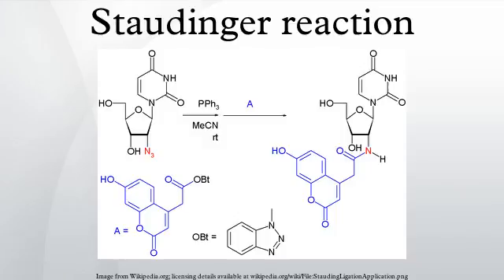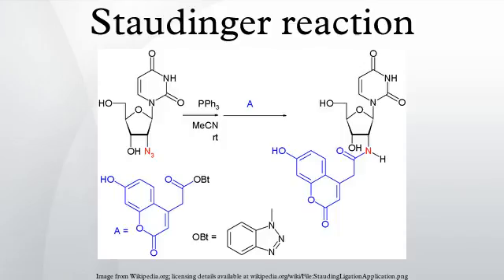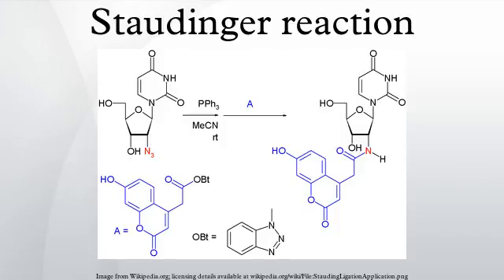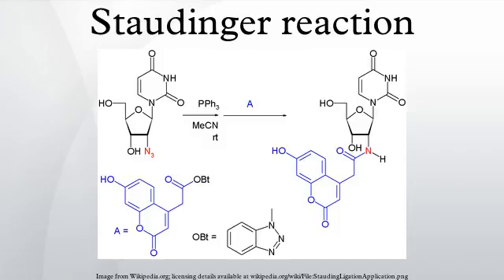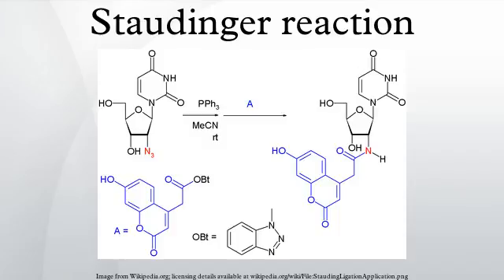Staudinger reaction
The Staudinger reaction or Staudinger reduction is a chemical reaction in which the combination of an azide with a phosphine or phosphite produces an iminophosphorane intermediate. Combined with the hydrolysis of the aza-ylide to produce a phosphine oxide and an amine, this reaction is a mild method of reducing an azide to an amine. Triphenylphosphine is commonly used as the reducing agent, yielding triphenylphosphine oxide as the side product in addition to the amine.